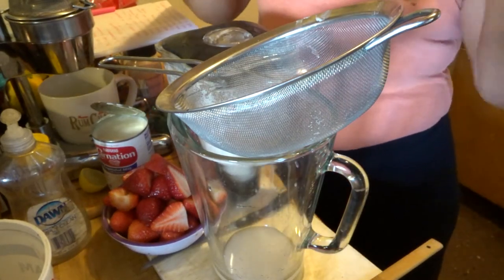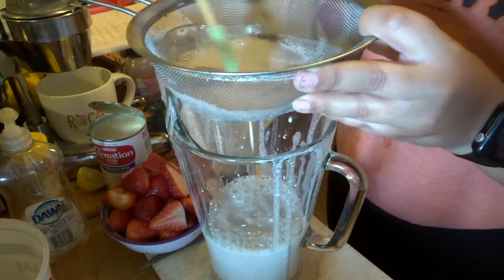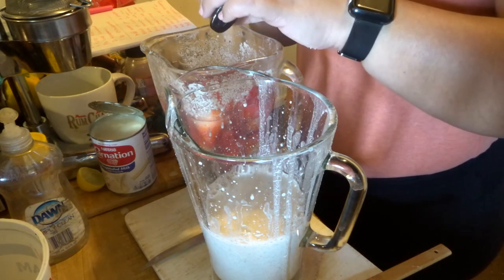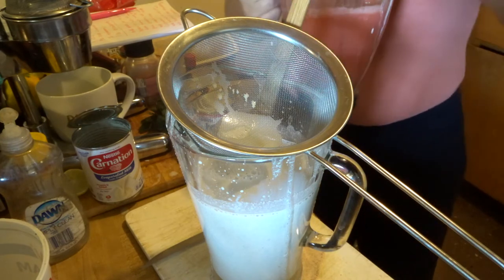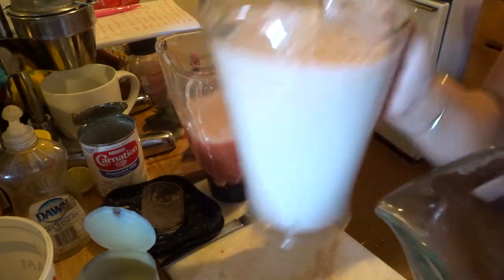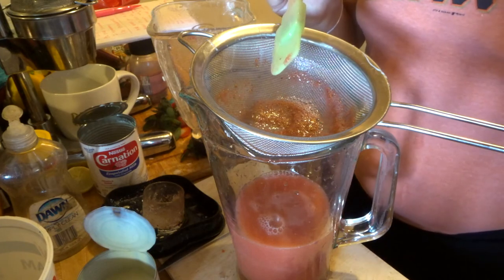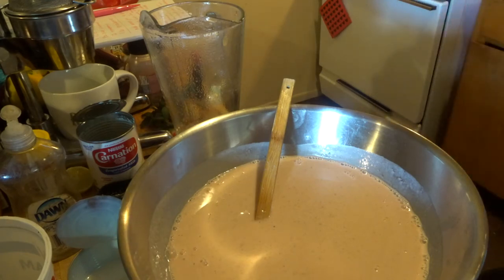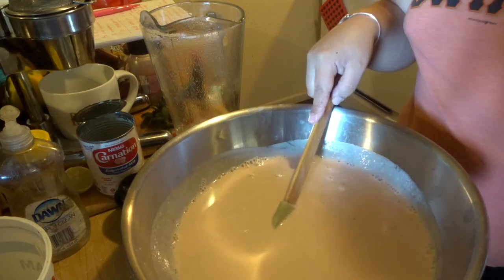Strawberry Horchata *EPIC FAIL*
Life doesn't always go as planned. Just take a look at my failed attempt at making strawberry horchata hahahaha